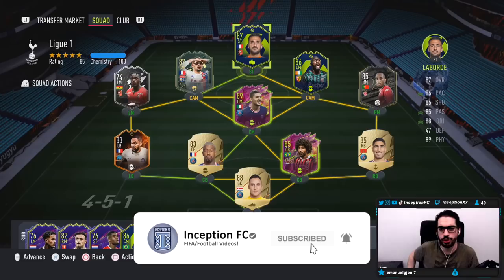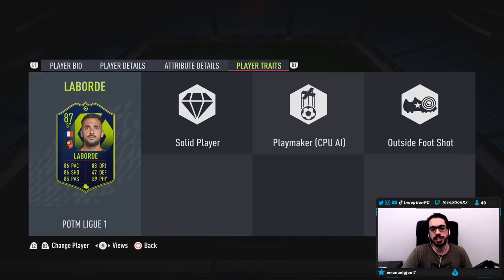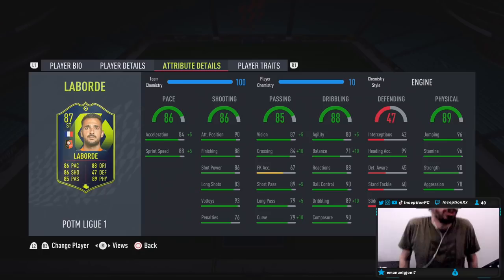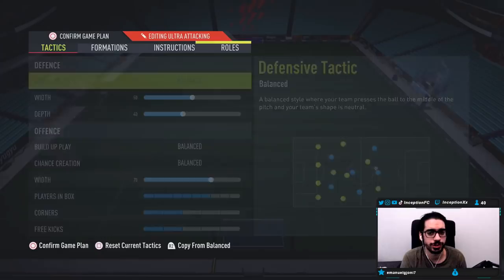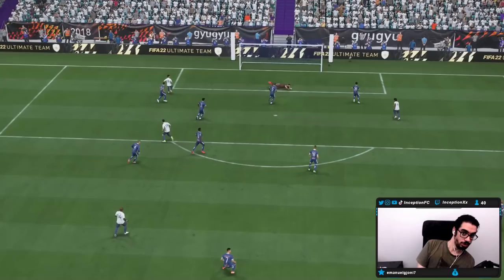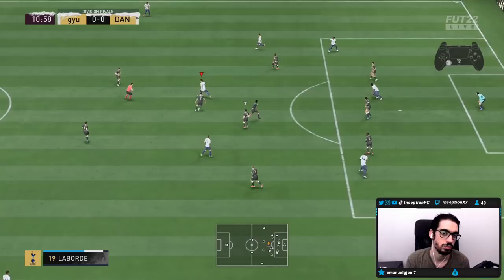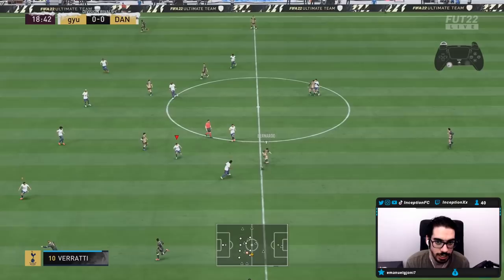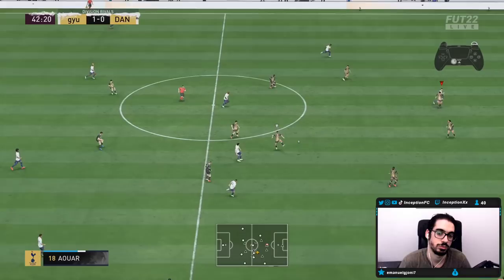87 LIGUE 1 PLAYER OF THE MONTH LABORDE REVIEW! POTM LABORDE - FIFA 22 ULTIMATE TEAM